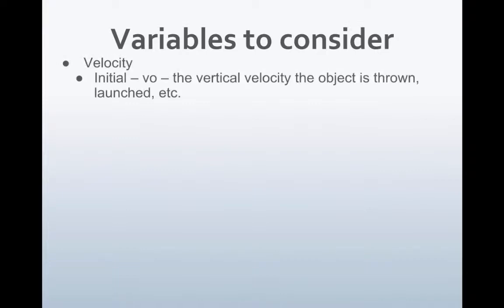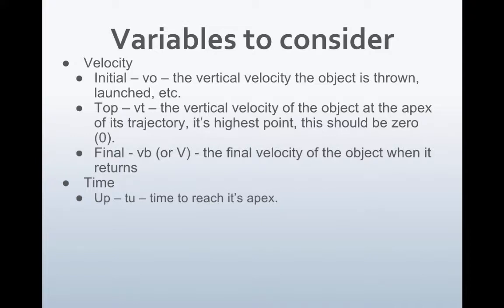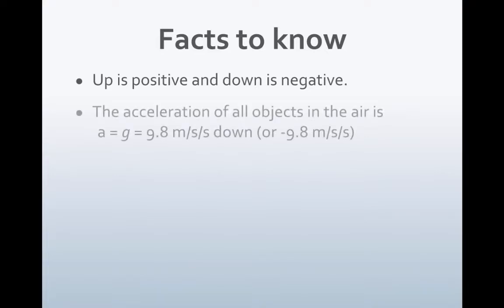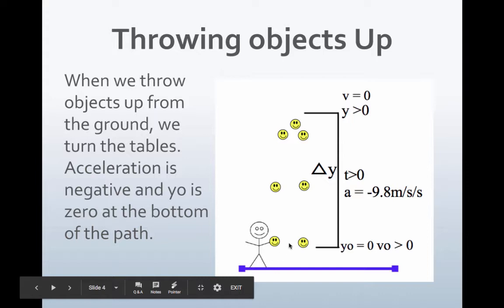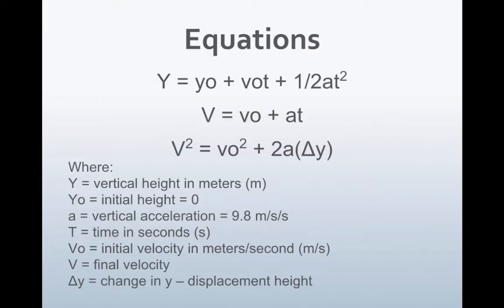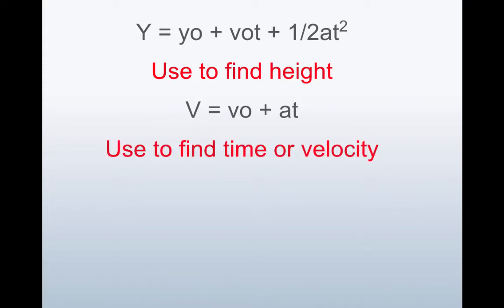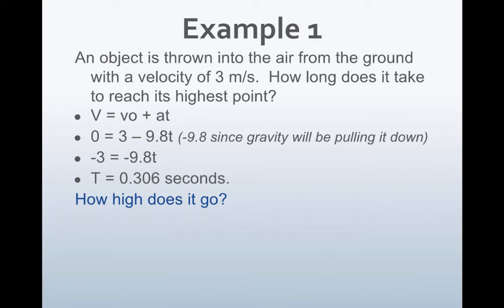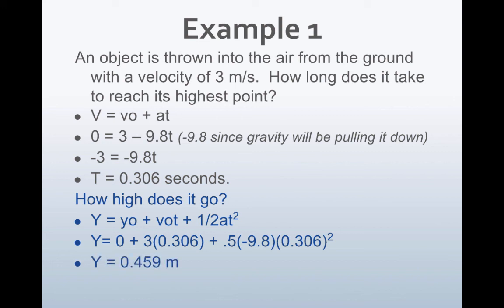2.2 2D Up from Ground 17